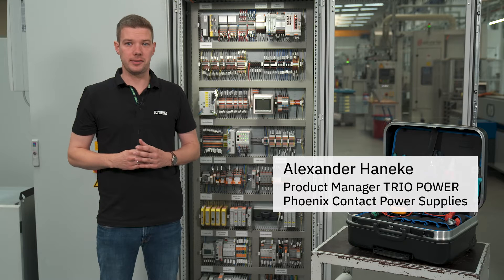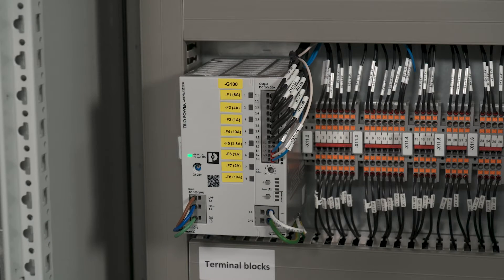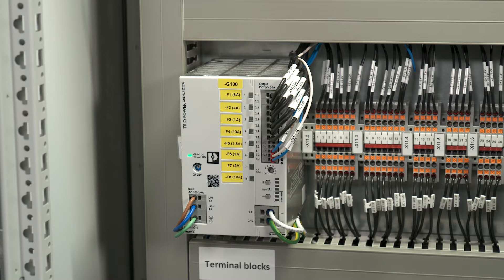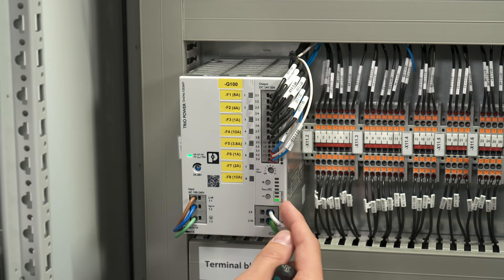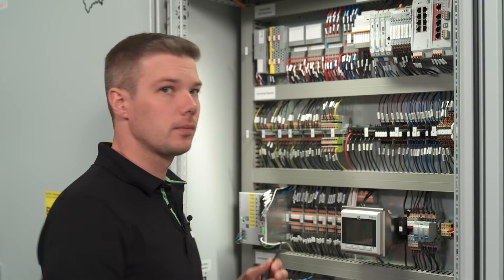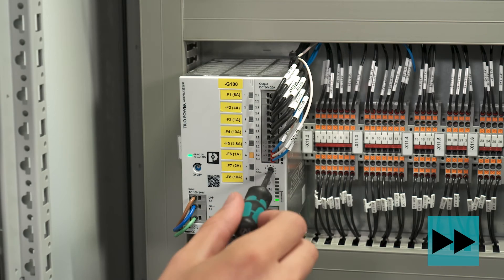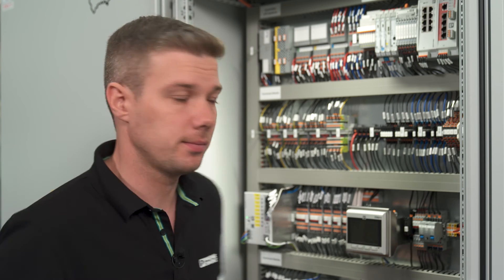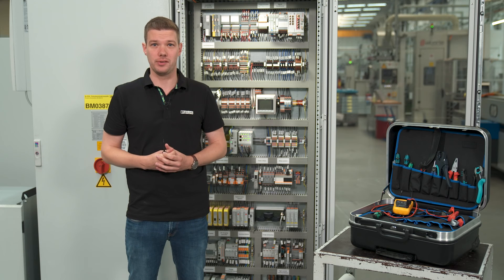TRIO POWER power supply - Commissioning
► Commissioning of the TRIO POWER power supply with integrated electronic device circuit breaker

►This tutorial shows the commissioning and configuration of the TRIO POWER power supply.

►If you want to find more about TRIO POWER power supplies please